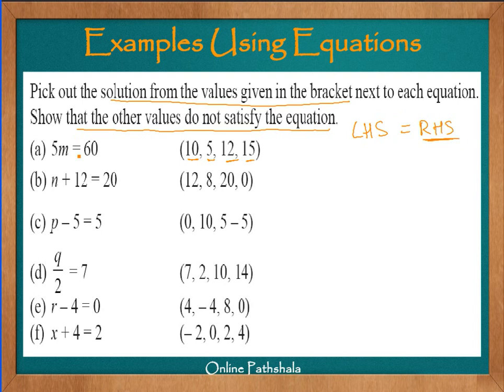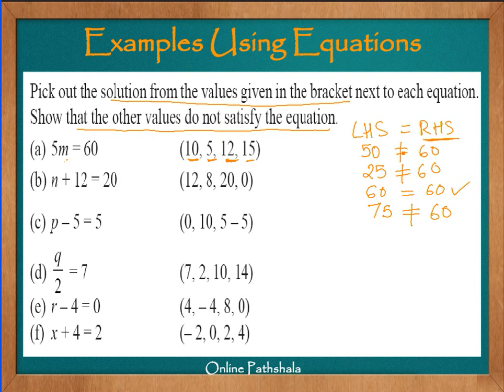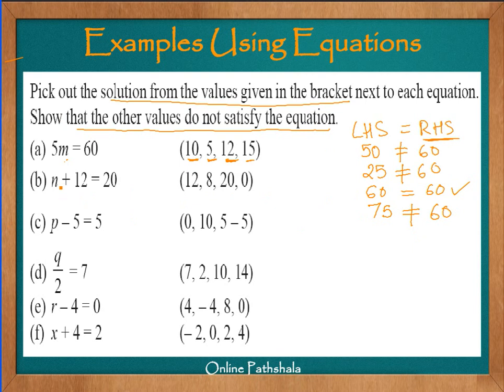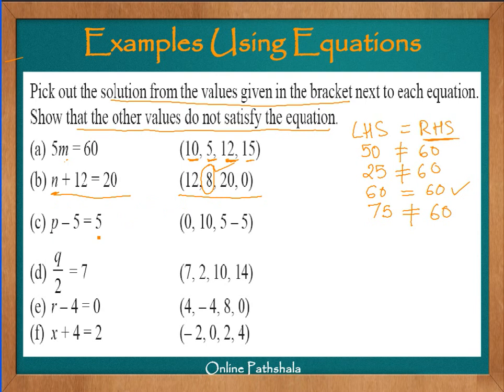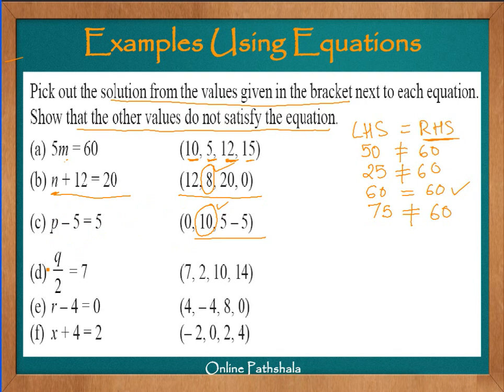Ch11_14_Examples_of_Solutions_for_Algebraic_Equation CBSE MATHS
Class 6